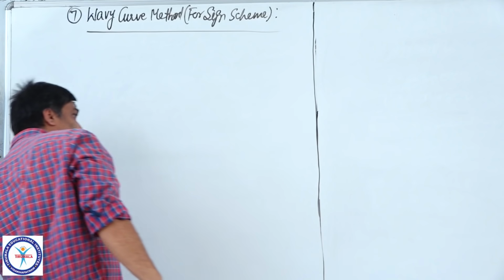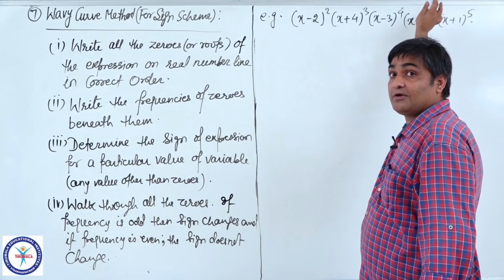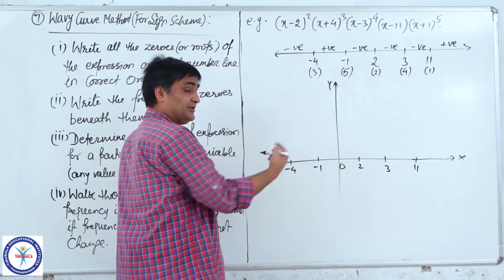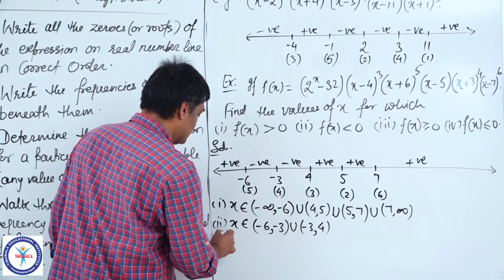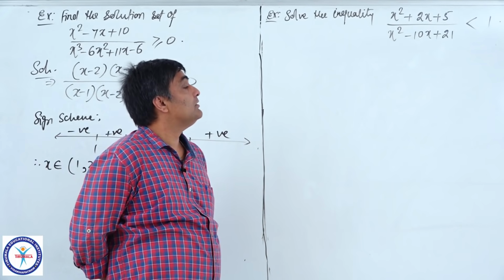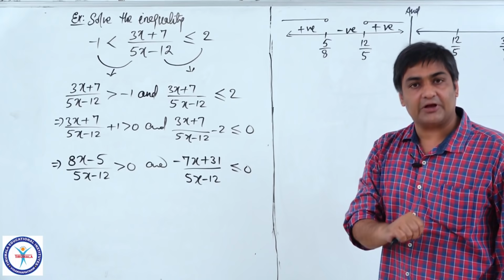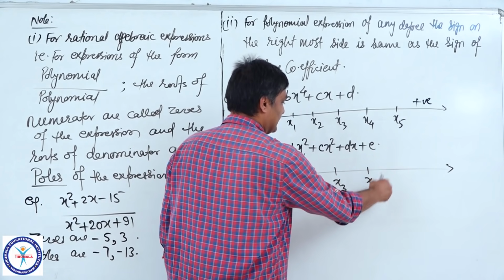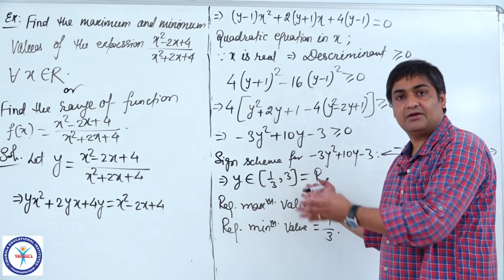Maths - L 5 (Quadratic equations)